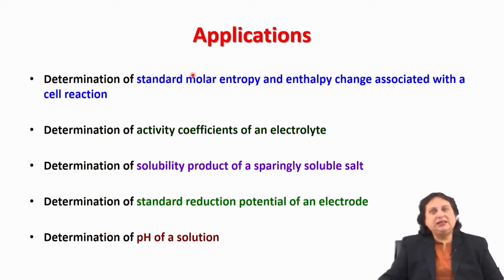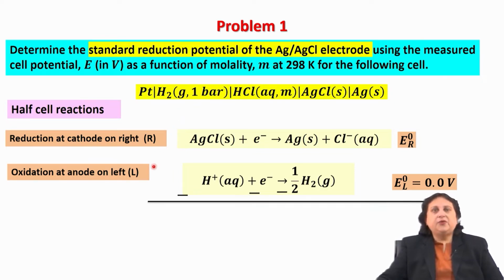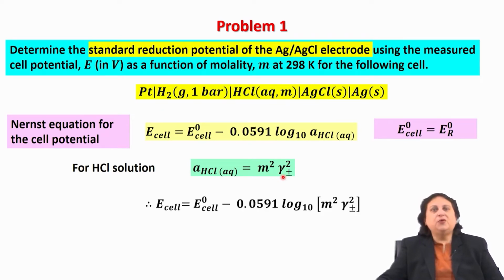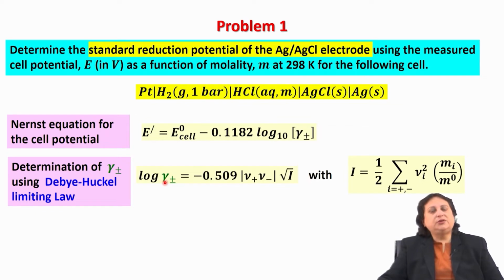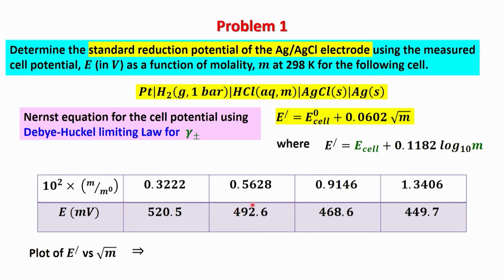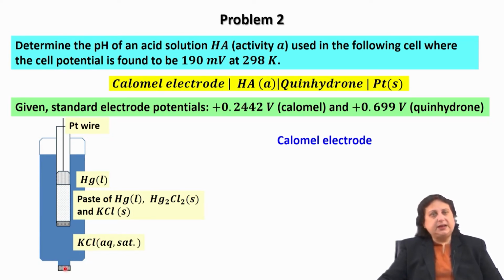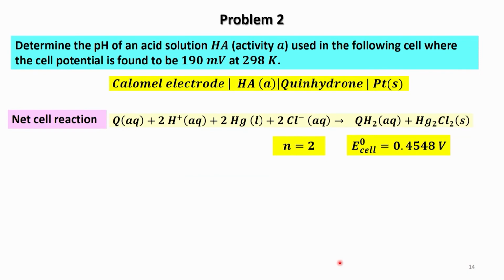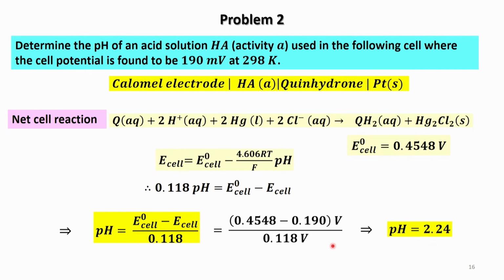Lecture 53: Numerical problems on electrochemistry (Contd.)